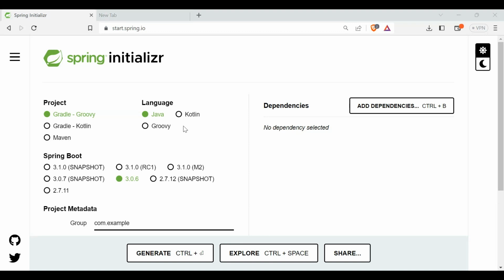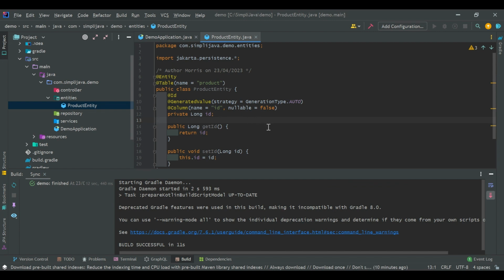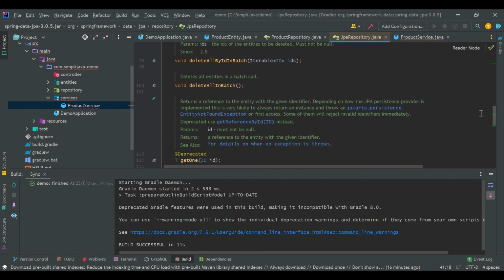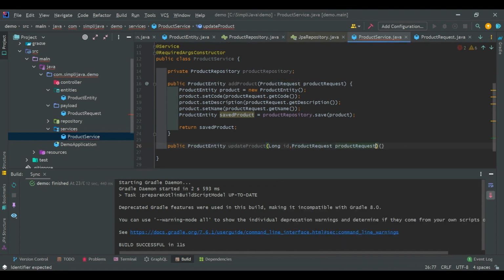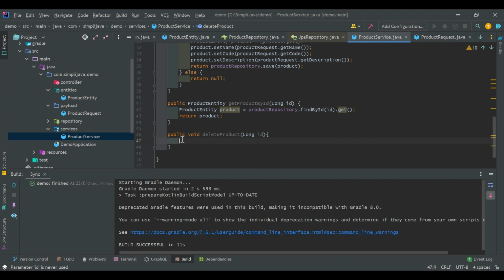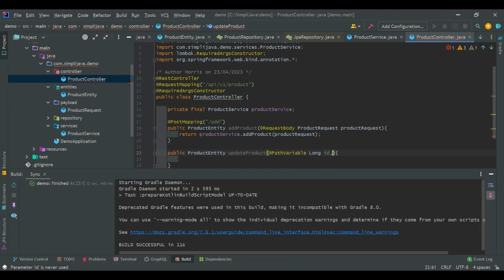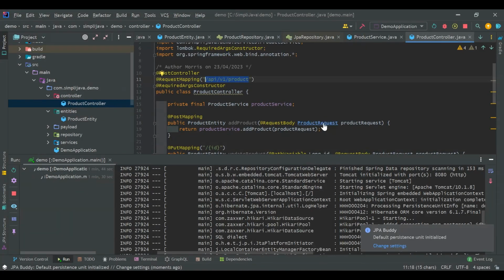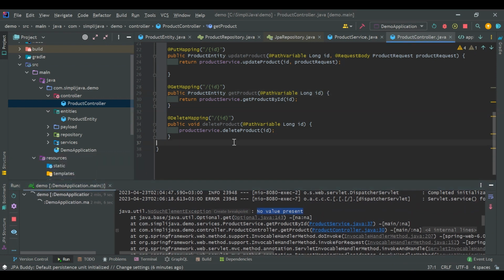Spring Boot + Postgres Restful API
In this video tutorial, you’ll learn how to configure Spring Boot to use a PostgreSQL database and build a Restful CRUD API for a simple product example.

You’ll also learn how Spring Data JPA and Hibernate can be used with the PostgreSQL database. Before development, make sure that the PostgreSQL database is installed on your machine.